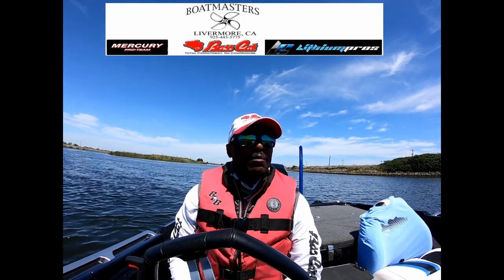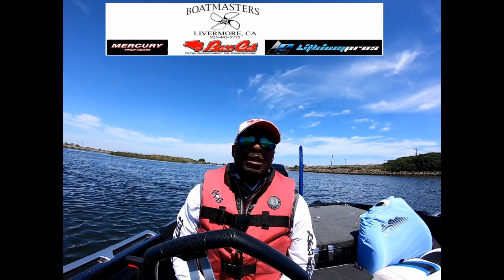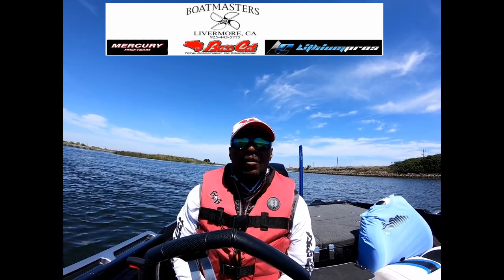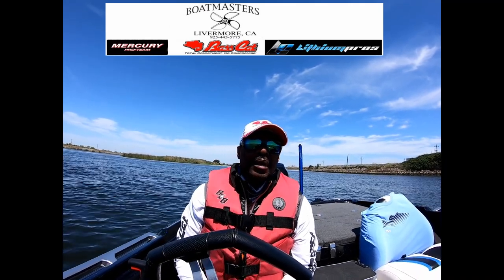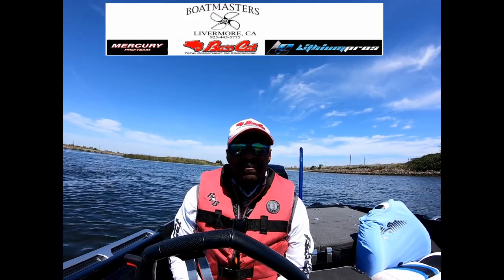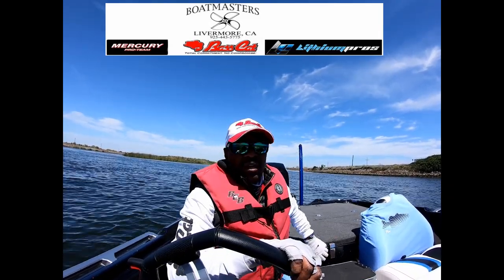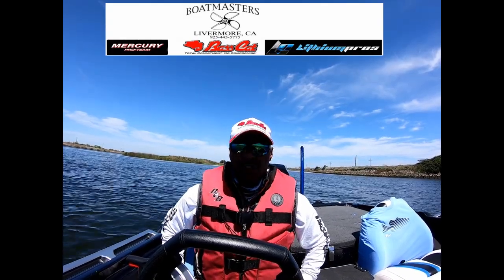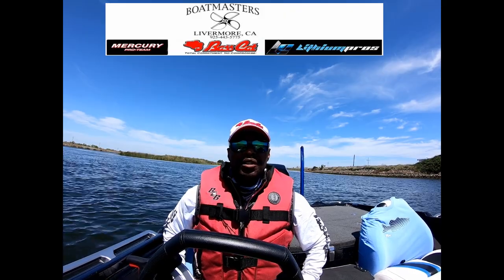Mercury & Bass Cat Lynx Performance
Top End Performance